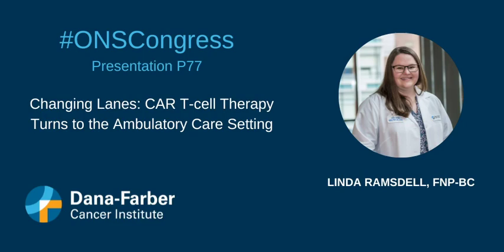ONS Congress 2023: Linda Ramsdell, FNP-BC | Dana-Farber Cancer Institute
CAR T-cell therapy in an outpatient setting – Dana-Farber Cancer Institute's Linda Ramsdell, FNP-BC, explains that a recent outpatient program showed promising outcomes for decreasing hospitalization and increasing patient satisfaction without compromising safety.